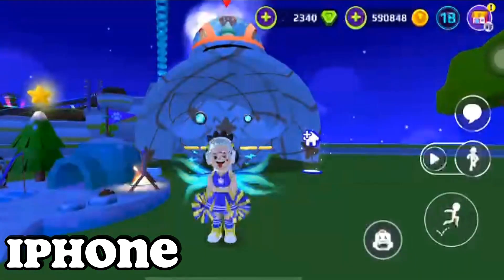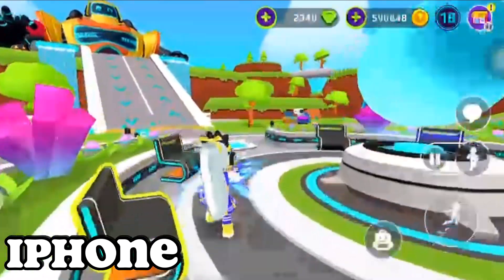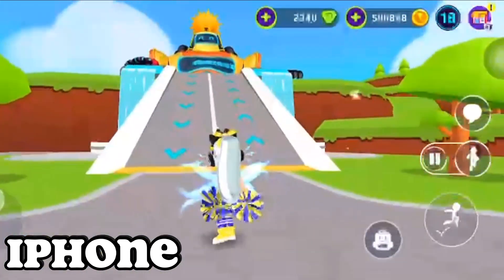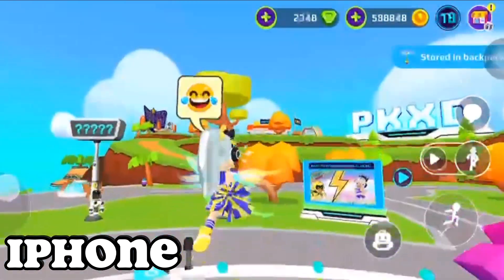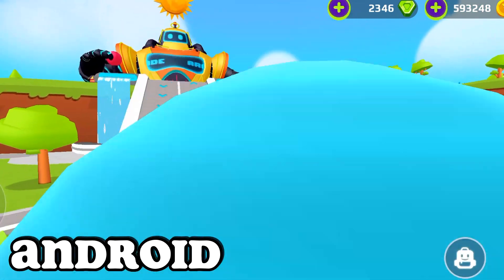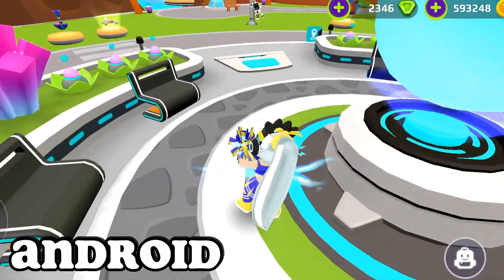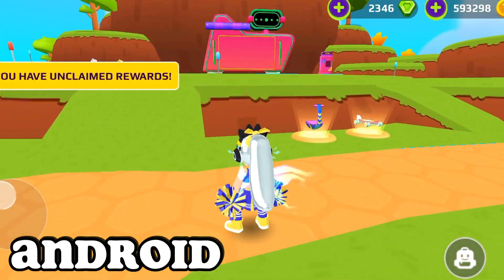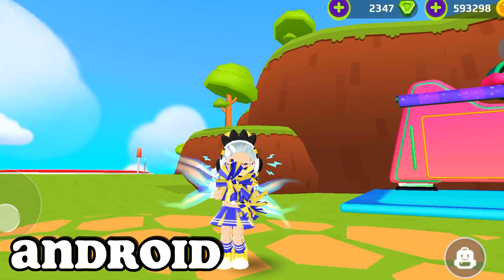difference between iphone and Android 🤔